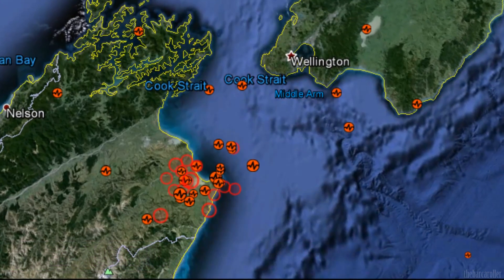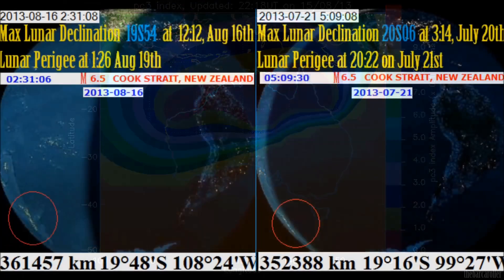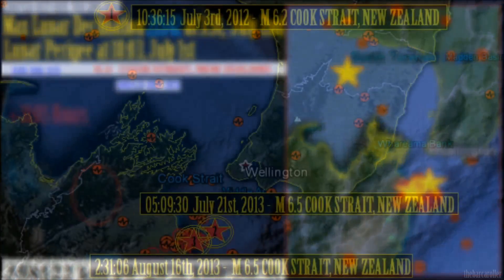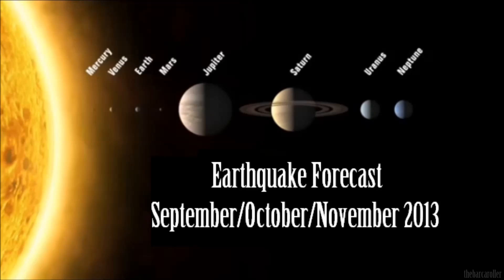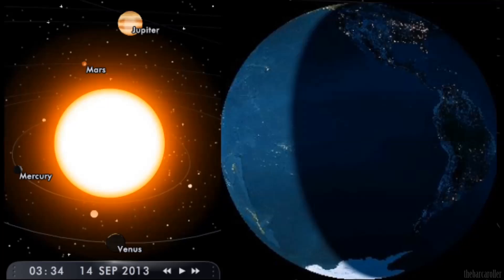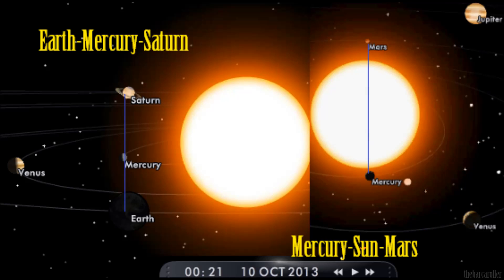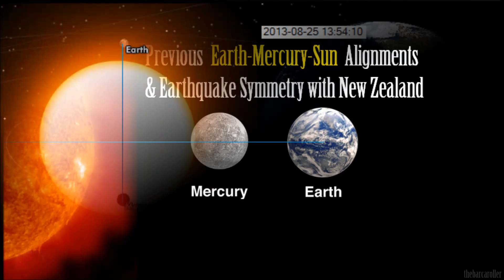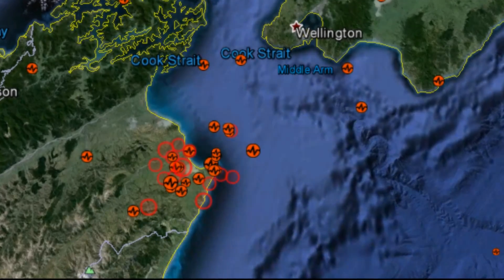New Zealand Earthquake Watch Sep 13-14 & Oct 10-11, 2013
Strong symmetry from three previous Earthquakes in the Cook Strait, New Zealand indicate a new fault line rupture series is in progress and further earthquakes are possible when the same corresponding attributes are triggered once again. The dates with strong mirrored symmetry are:  September 13-14 and October 10-11, 2013

Cook Strait New Zealand
Time Frame September 13-14
Time Frame October 10-11

*Update*
M 6.3 - KERMADEC ISLANDS, NEW ZEALAND - 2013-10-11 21:25:01 UTC